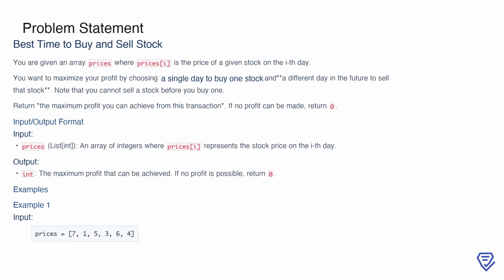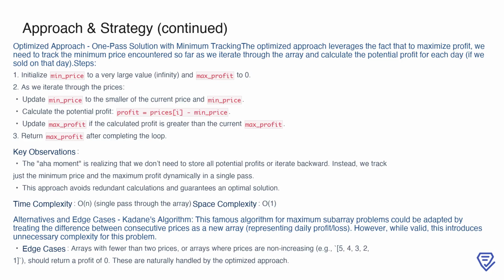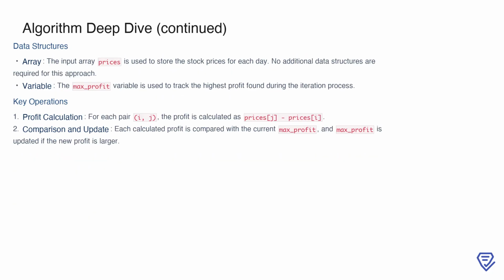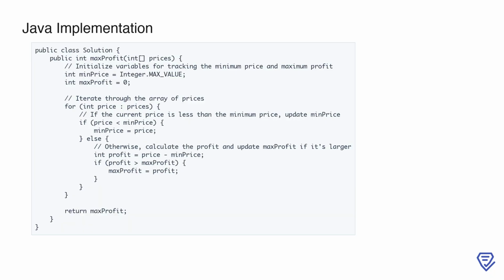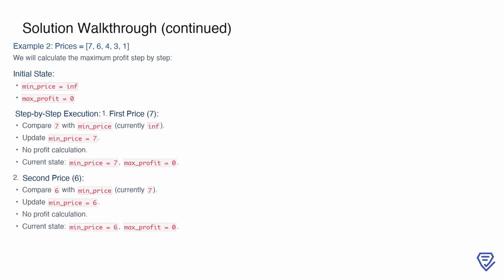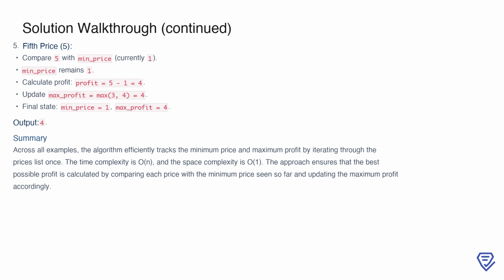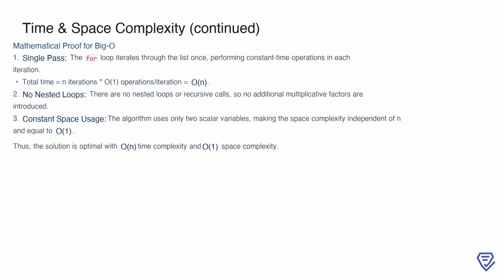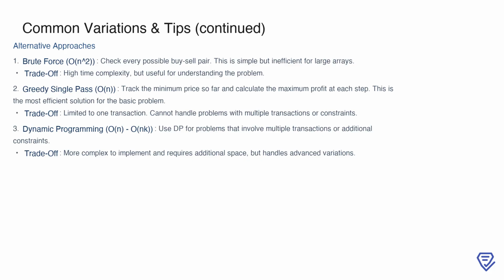LeetCode 121: Best Time to Buy and Sell Stock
Difficulty: Easy

📚 Topics: Array, Dynamic Programming, Greedy, Math

⏱️ Timestamps:
00:00 - LeetCode 121: Best Time to Buy and Sell Stock
00:24 - Problem Statement
01:06 - Problem Statement (continued)
01:40 - Problem Statement (continued)
02:25 - Problem Statement (continued)
03:13 - Approach & Strategy
04:01 - Approach & Strategy (continued)
05:11 - Approach & Strategy (continued)
06:13 - Algorithm Deep Dive
07:01 - Algorithm Deep Dive (continued)
08:05 - Algorithm Deep Dive (continued)
09:00 - Algorithm Deep Dive (continued)
10:09 - Python Implementation
11:52 - Java Implementation
12:22 - Solution Walkthrough
13:23 - Solution Walkthrough (continued)
14:26 - Solution Walkthrough (continued)
15:24 - Solution Walkthrough (continued)
16:16 - Solution Walkthrough (continued)
17:15 - Solution Walkthrough (continued)
18:13 - Solution Walkthrough (continued)
19:00 - Solution Walkthrough (continued)
19:48 - Time & Space Complexity
20:48 - Time & Space Complexity (continued)
21:28 - Time & Space Complexity (continued)
22:32 - Time & Space Complexity (continued)
23:33 - Common Variations & Tips
24:38 - Common Variations & Tips (continued)
25:39 - Common Variations & Tips (continued)
26:26 - Common Variations & Tips (continued)
27:26 - Conclusion
27:51 - Thank You!